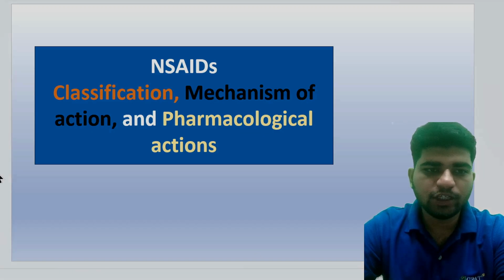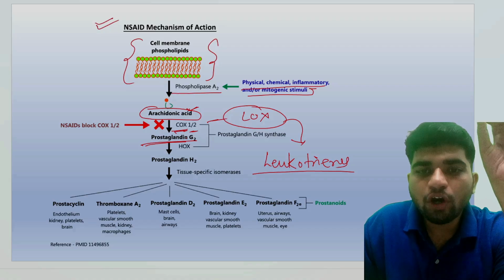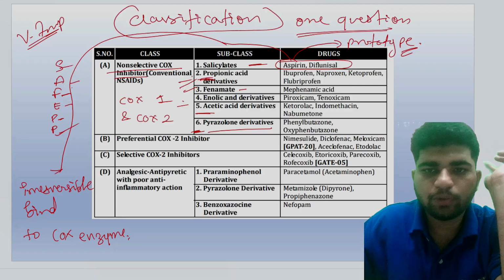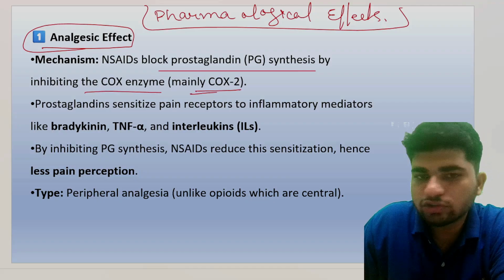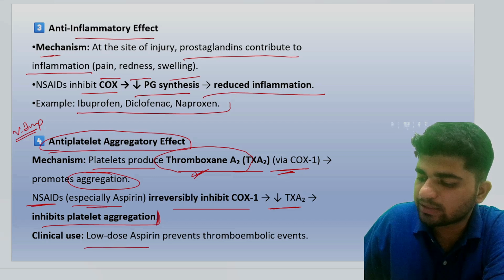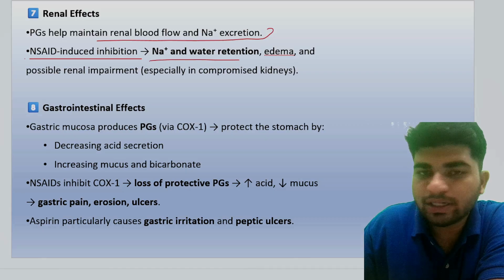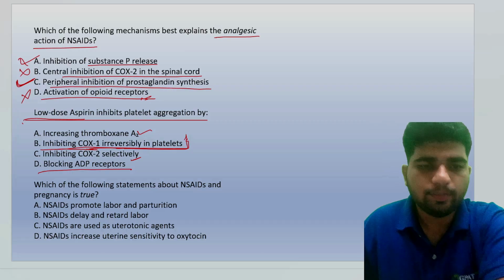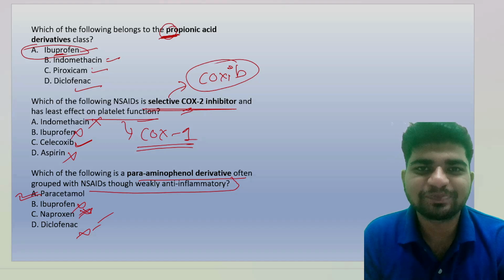NSAIDs- Classification, MOA & Pharmacological Actions | Pharma Thunder Storm FOR-ALL PHARMA EXAM